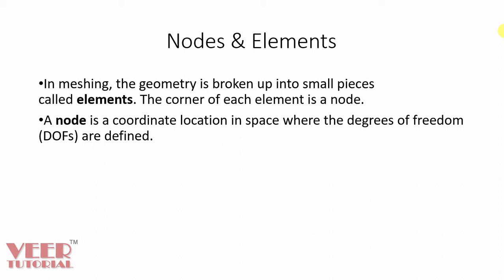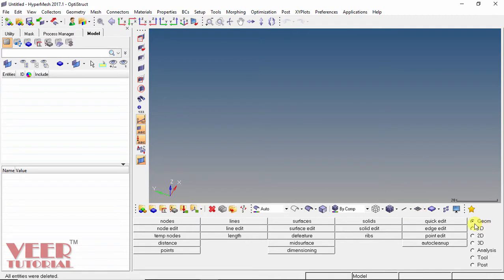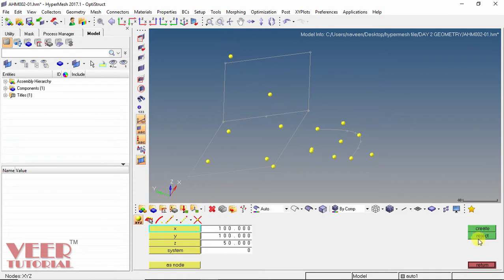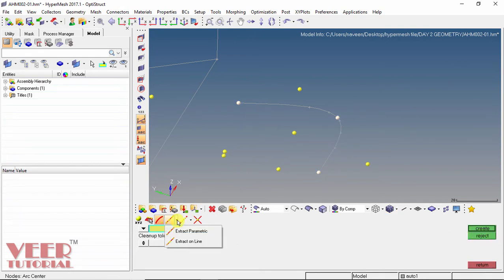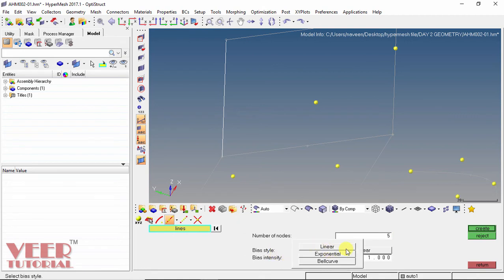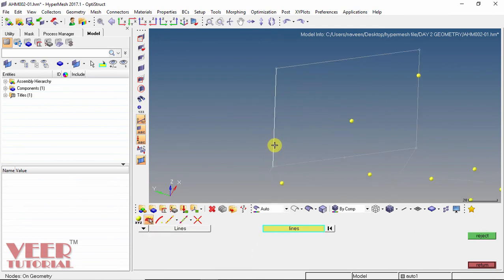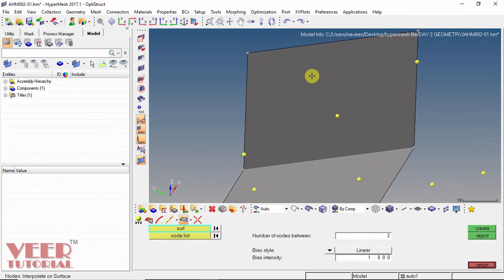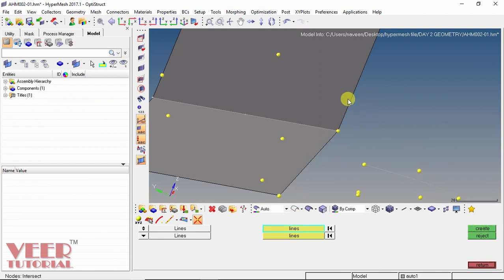02 Create Nodes | Hypermesh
in this lecture, you will learn how to create nodes in hypermesh.

use files below for lecture

LS Dyna

Abaqus

Hypermesh

NX

CREO

Ansys Structural